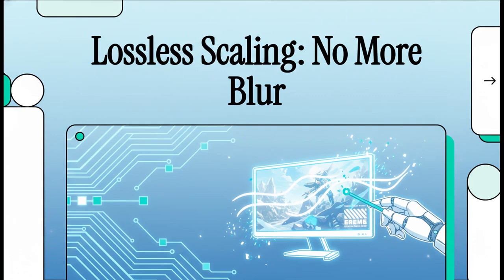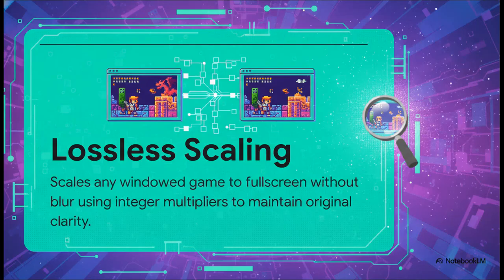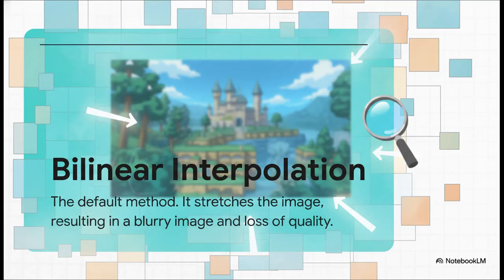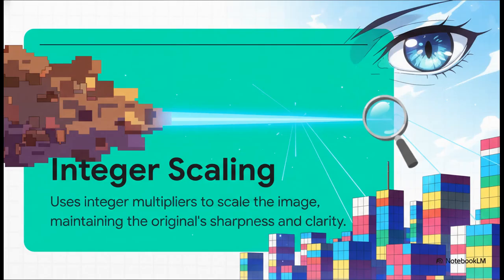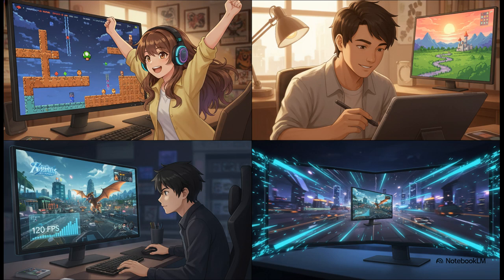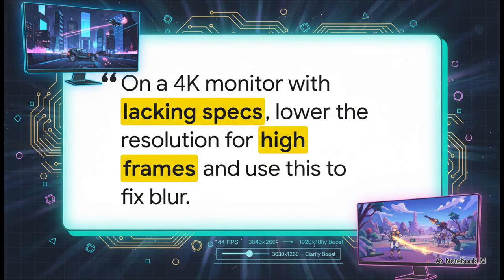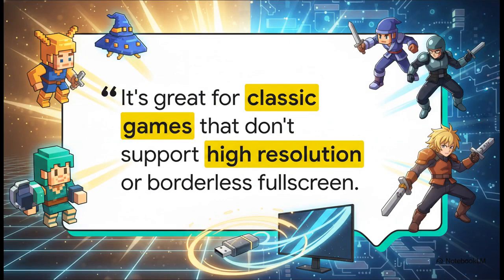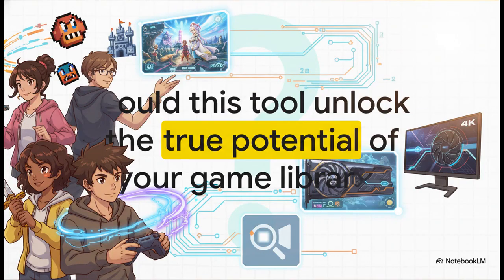[Util] Triple Your FPS Instantly: Why You Need "Lossless Scaling"